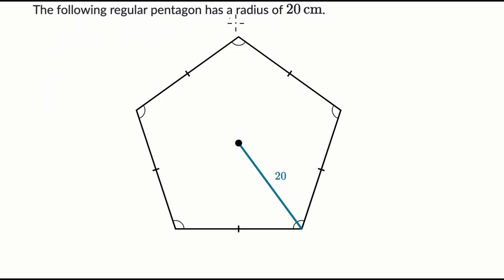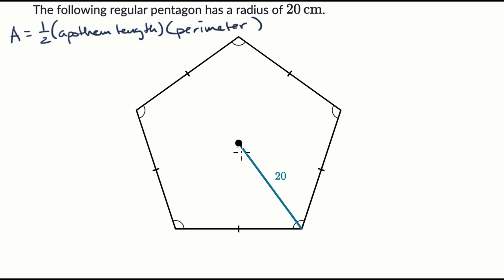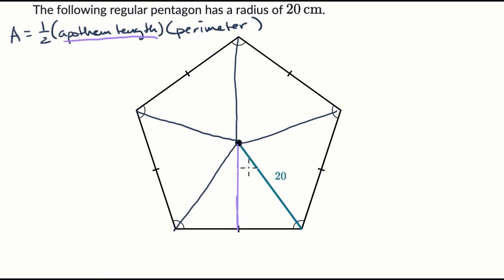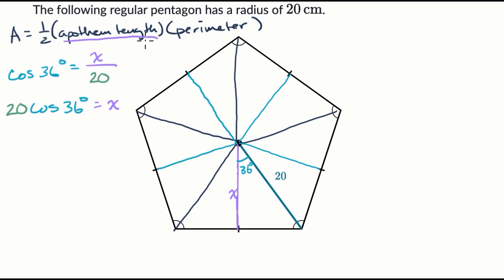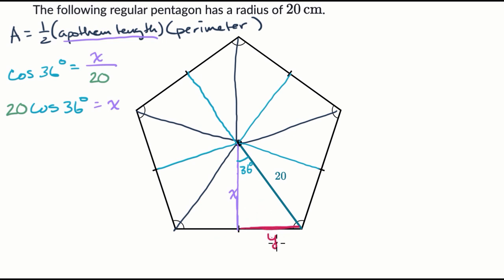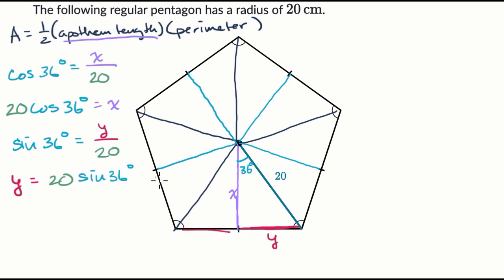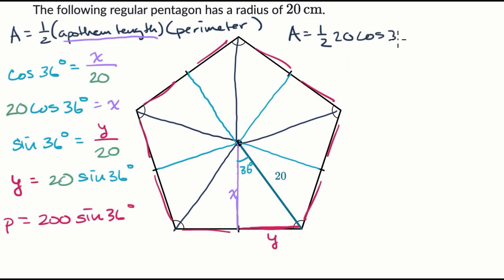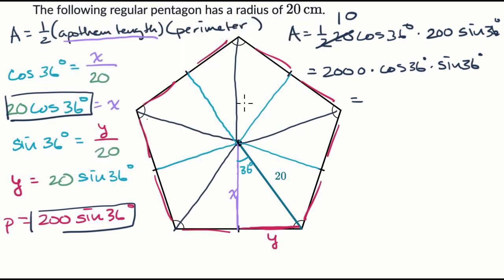Area of regular polygon given radius | Geometry (TX TEKS) | Khan Academy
Given the radius of a regular polygon, find its area. The area of a regular polygon is 1/2 * (apothem length) * perimeter. We can split the polygon into congruent right triangles. Then trigonometric ratios help us find the apothem length and side length based on the radius length and angle measures.